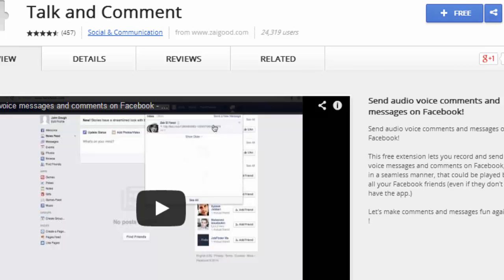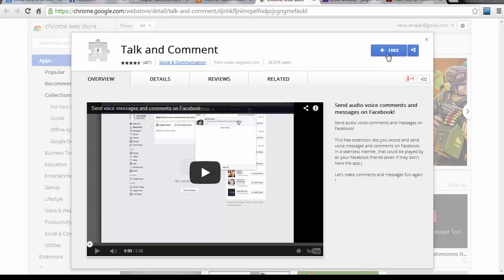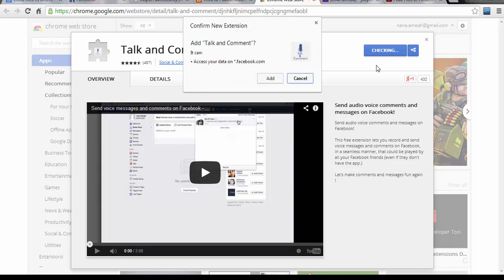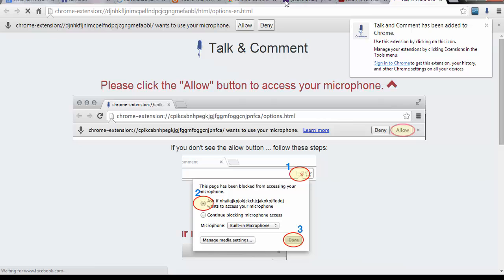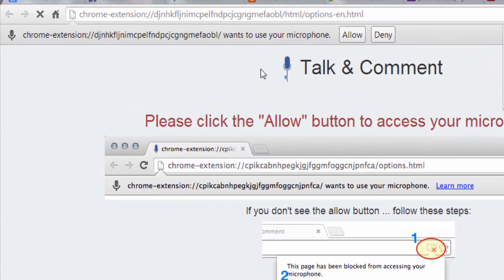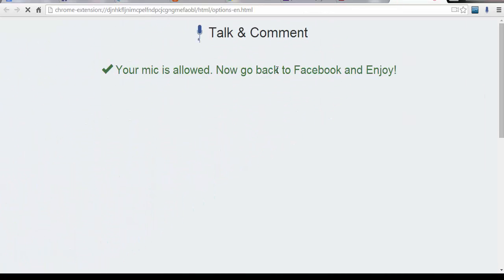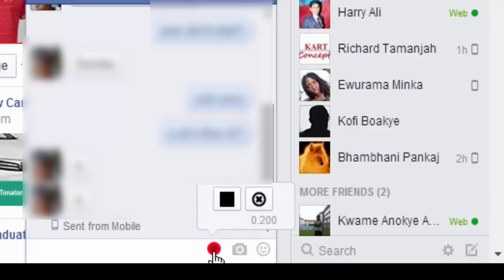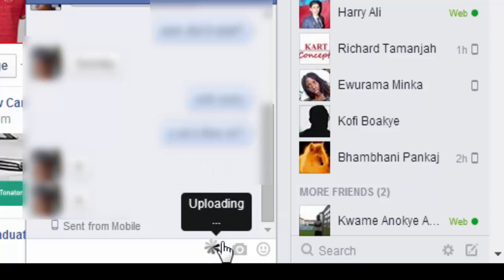How To Send Voice Messages/comments On Facebook Chat Messenger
This tutorial will show you how to record and send voice messages on Facebook chat just as you do on WhatsApp.
Its works for only Google Chrome Browser